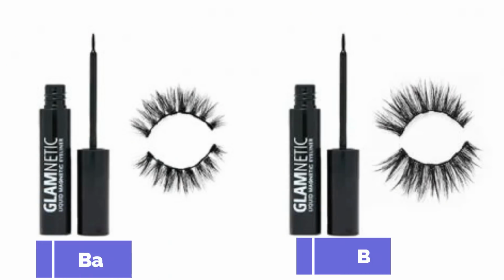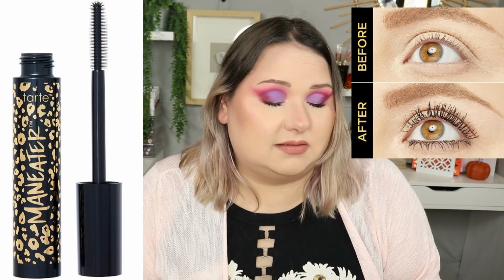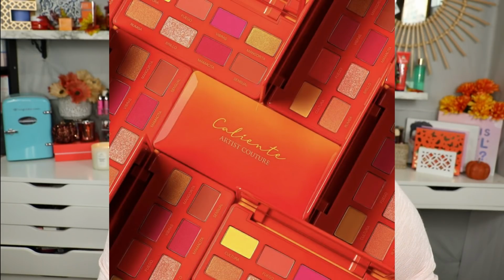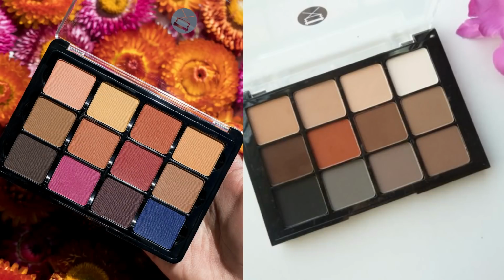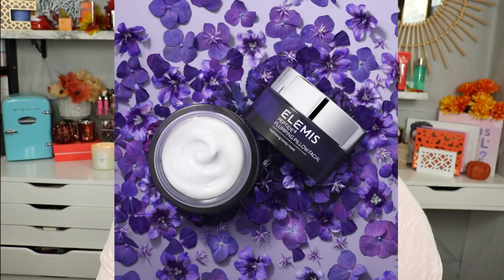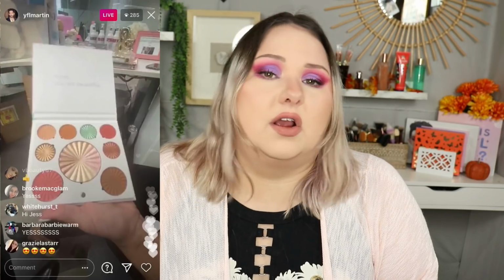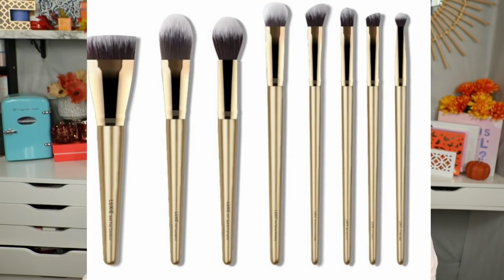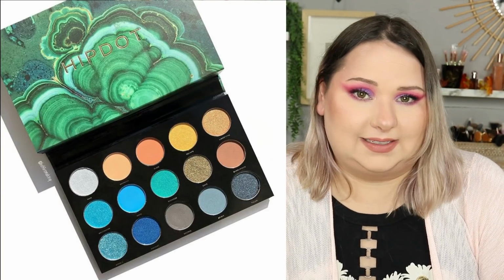NEW ITEMS! Boxycharm December 2020 Spoilers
This one is for my eyeshadow, Elemis and makeup brush lovers! December's looking pretty nice. We've got a lot of items to go over in today's video including all the spoilers I could find (at the time of filming) for the Boxycharm December 2020 base box, premium and Boxyluxe. Which item are you the most looking forward to getting in your box?

Don't forget to sign up for the Natasha Denona Master Class being hosted by @BoxyCharm

Time Stamps:
Base spoilers: 2:50
Premium spoilers: 7:21
Upcoming brands: 9:05
luxe spoilers: 11:00

What I'm wearing:
​@HipDot Cosmetics  Zion Palette
@toofaced Full Coverage Concealer in the shade almond for foundation/concealer and born this way setting powder
Dose of Color meet your hue concealer in 05
@urbandecay brow blade in Neutral Nelly
@fentybeauty sunstalker bronzer
@patmcgrath5600 dark star mascara
@tartecosmetics blush in Kisses
@hankandhenry blickity black slick with it liner

Make your voice heard.